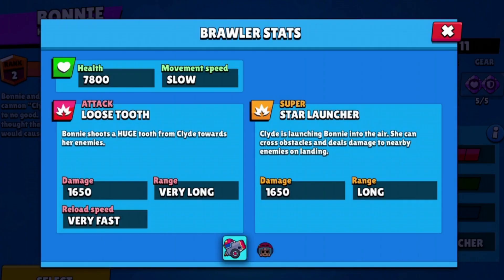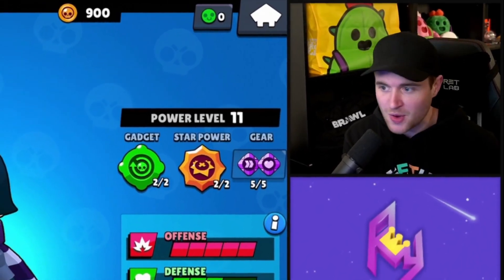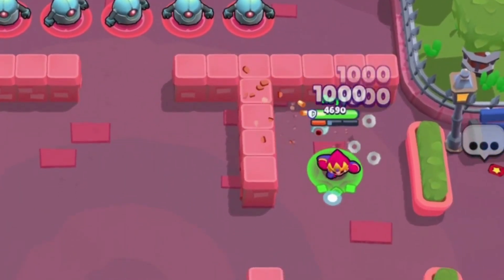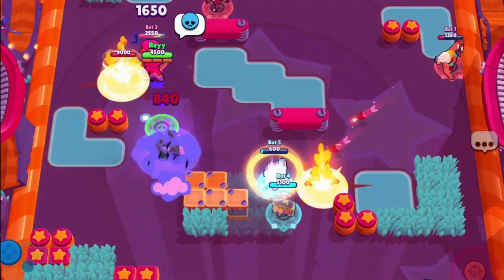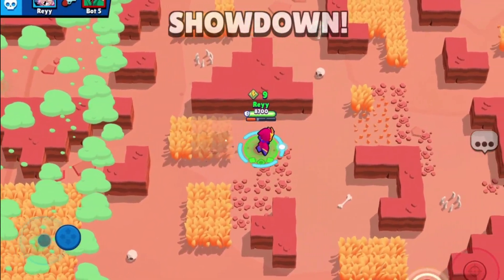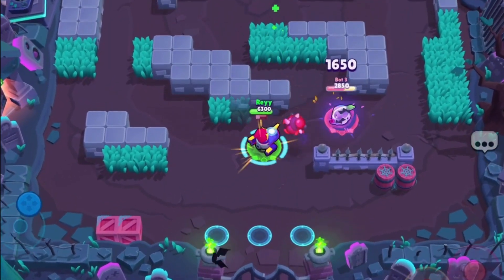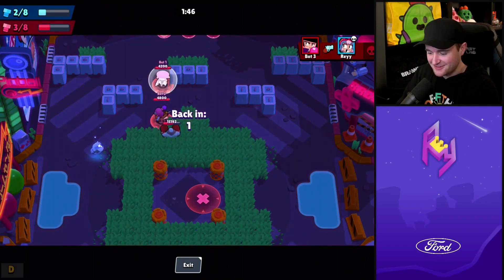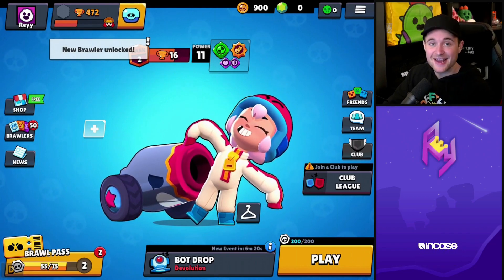(Broken) Bonnie Is 6 Brawlers In One... (New Brawler)